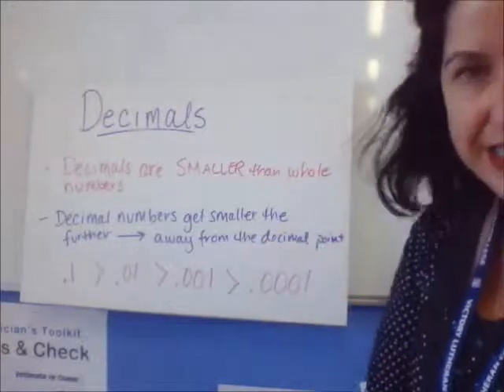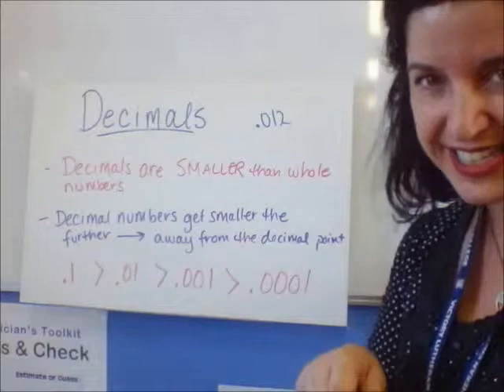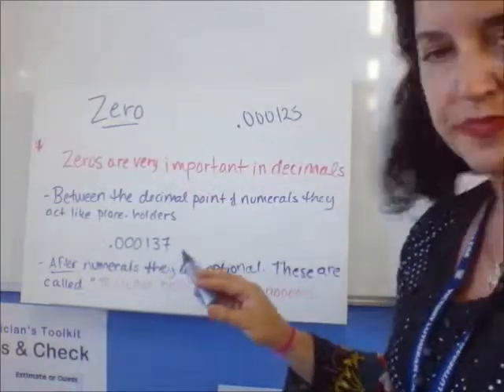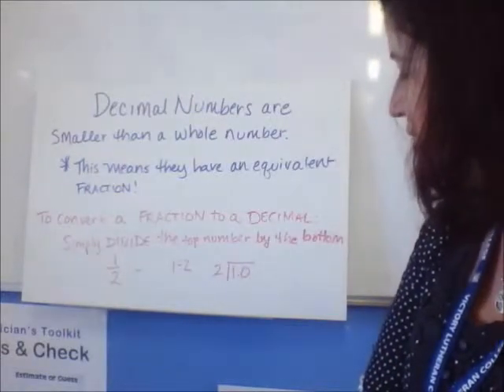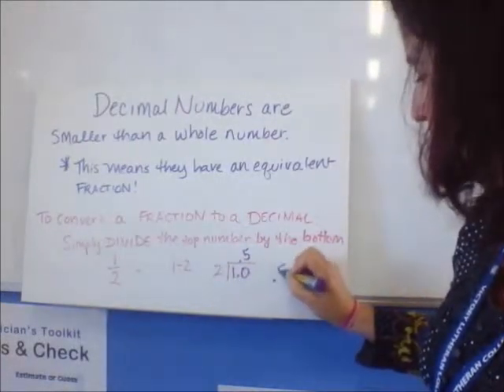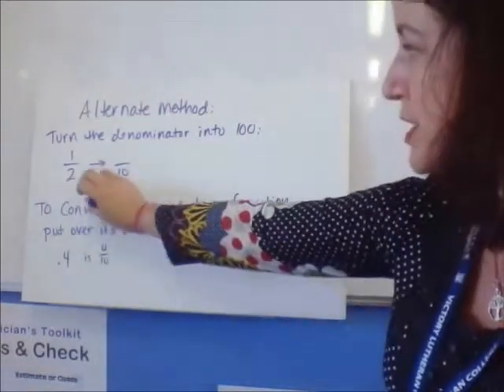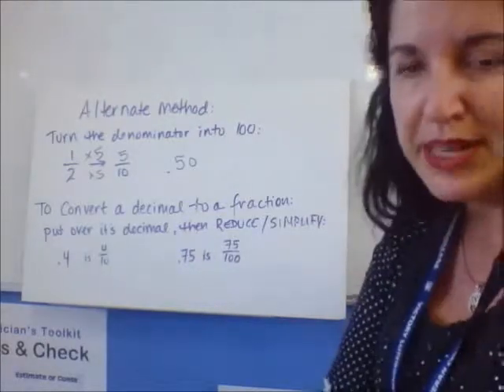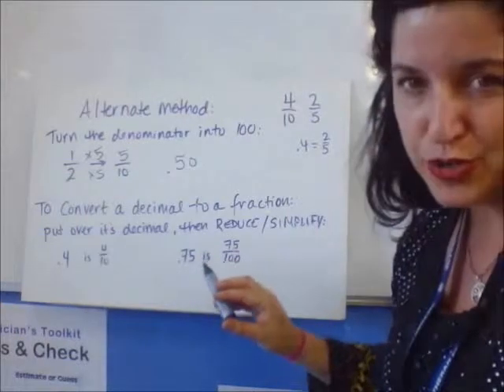Introducing Decimals fin